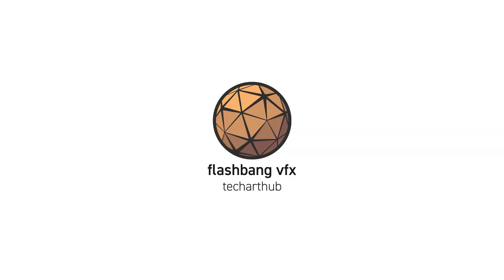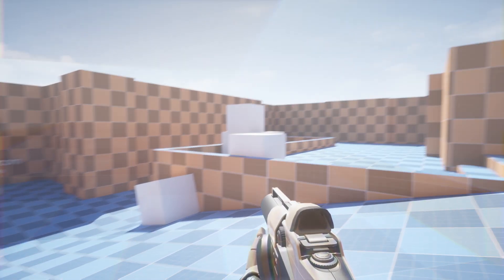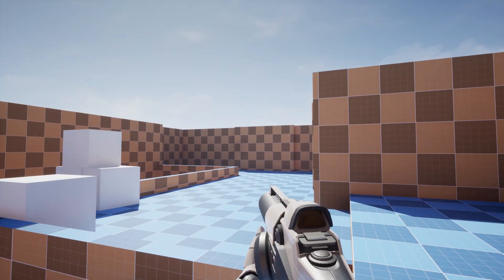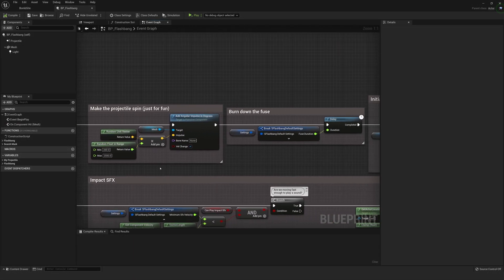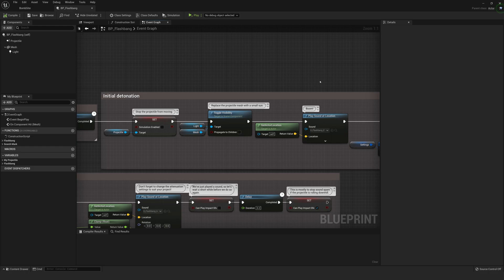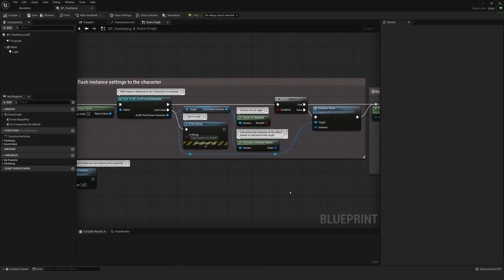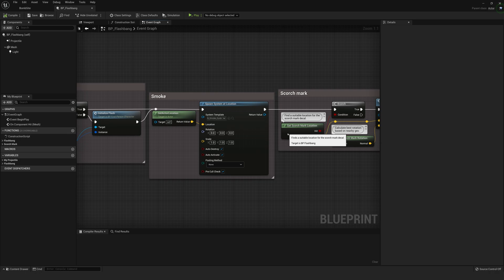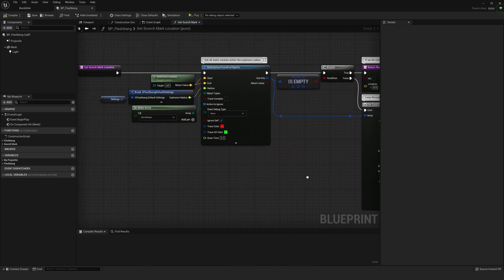Flashbang VFX Overview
The characteristic blinding flash and deafening bang of a stun grenade.